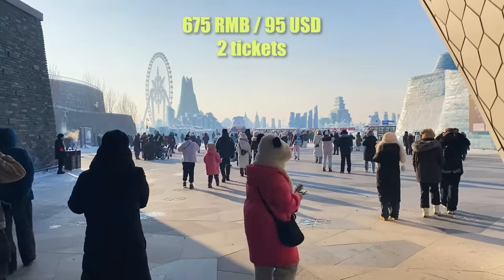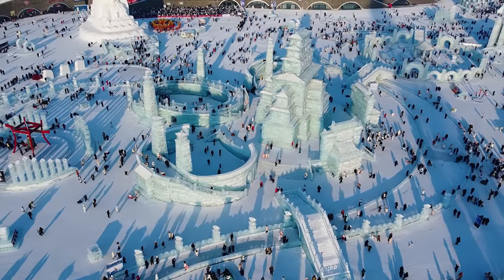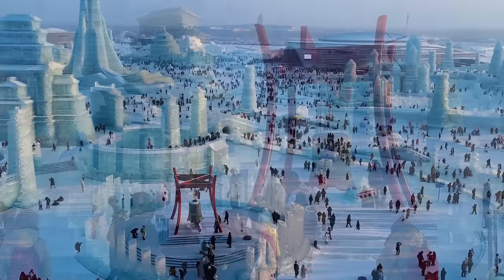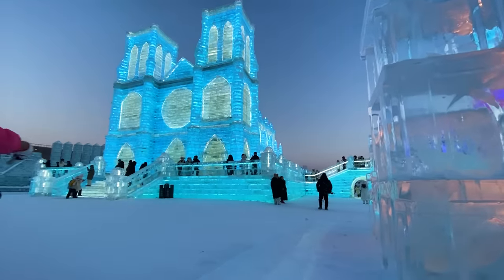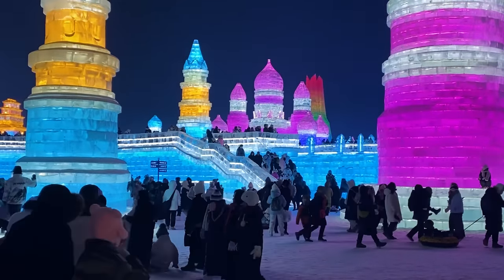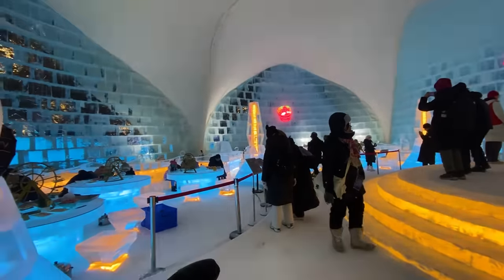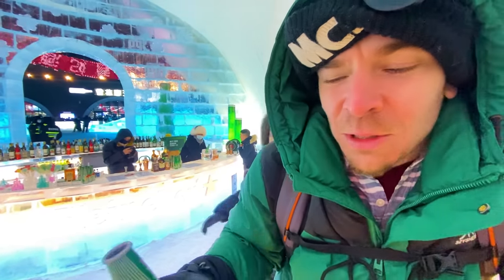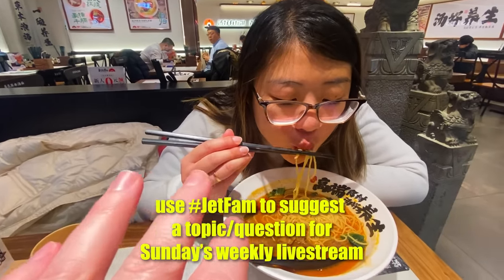SHOCKED in China's Ice City (Harbin Ice Festival) 🇨🇳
Our first time in Harbin, China! We came for the Harbin Ice and Snow Festival 2024!
Harbin is also known as China's ice city. It is the number one tourist destination in China at the moment. We did not expect this in China, but Harbin blew our minds completely! How did China build this "ice city"? It was so impressive and spectacular.
China is always one step ahead of the world. We have never even seen this kind of event in Canada. They don't only display ice sculptures, but they have massive ice architectures. Including what look like castles and temples. There are many cold weather and ice activities such as sliding and tubing. We were so happy to be here as Harbin has been viral on social media.

We used Surfshark VPN to access social media and Google in Harbin. Get an exclusive Surfshark VPN deal!

TIMESTAMPS:
00:00 - Expectations are SO HIGH! Can Harbin Ice Festival deliver?
00:21 - OMGOSH I LOVE THIS PLACE
2:40 - Ice architecture, not ice sculptures :)
4:32 - This place is unfathomably big and unbelievably well done!
5:27 - UNIQUE events for people of all ages
7:10 - INTERMISSION: (It's cold)
7:40 - Mostly Russian artists at the ice sculpture competition
8:22 - There's a concert at -19c ? WHAT?
9:41 - WE FINALLY FOUND THE ICE BAR (this place is big!)
14:09 - BONUS: Tomato noodle soup with a white shirt

Music in the Video:
Watch:

 • Equilibrium — Max...
Evening by Qlowdy

 / qlowdymusic
Winter Magic by Roa